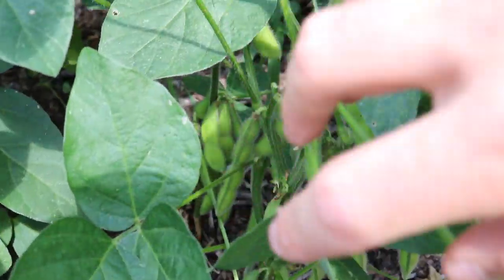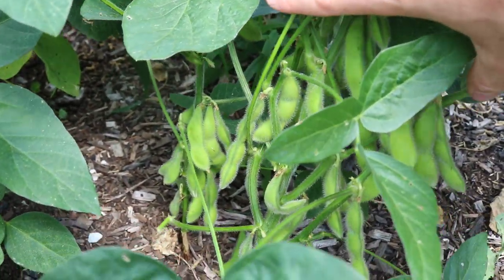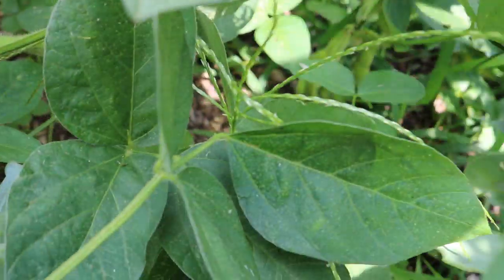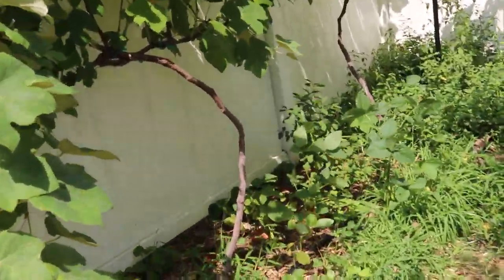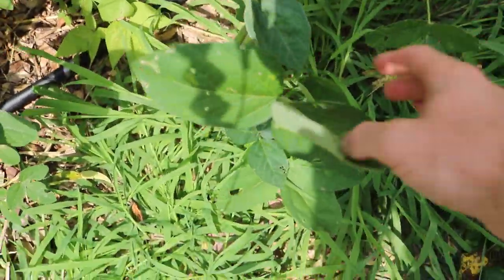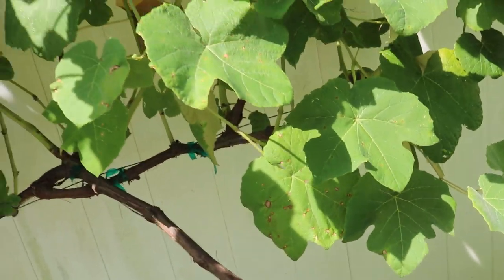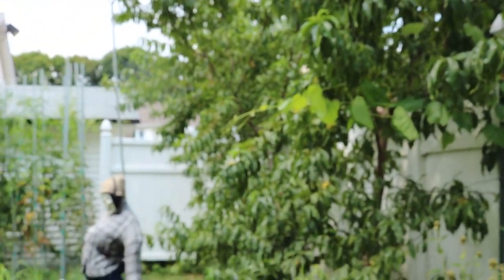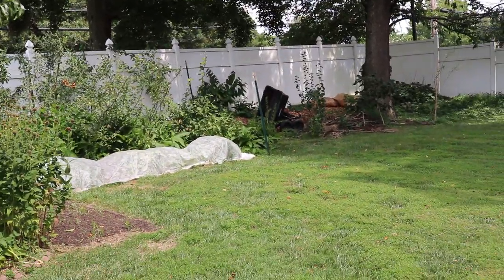The Ridiculously Productive Chiba Green Soybean